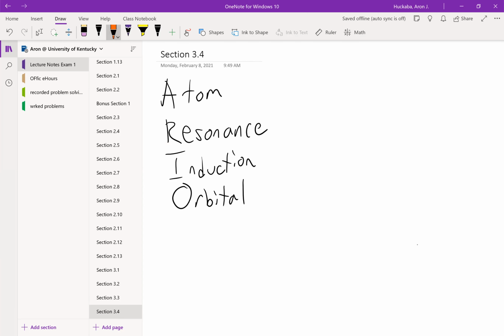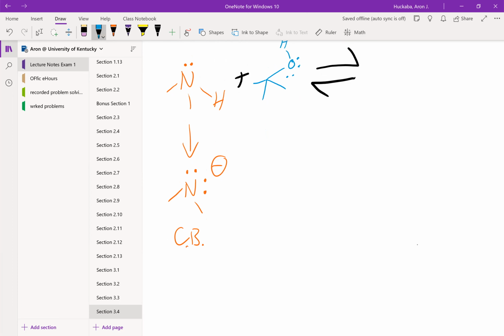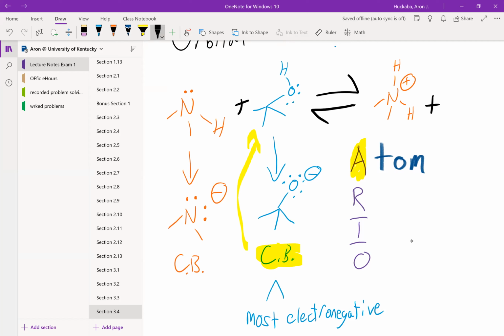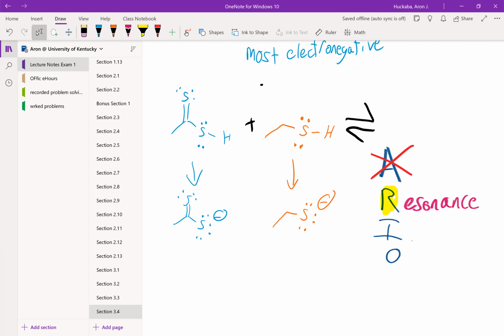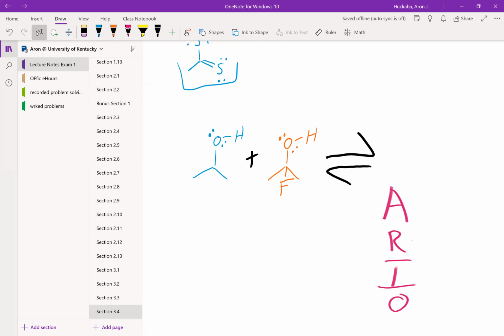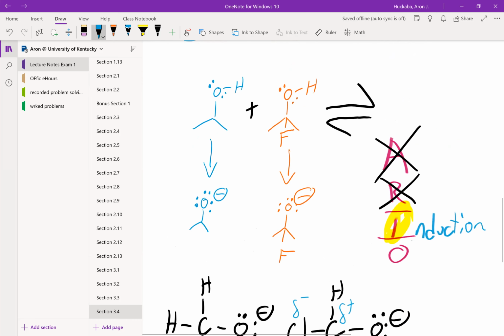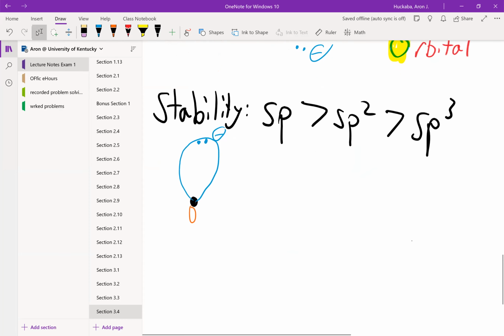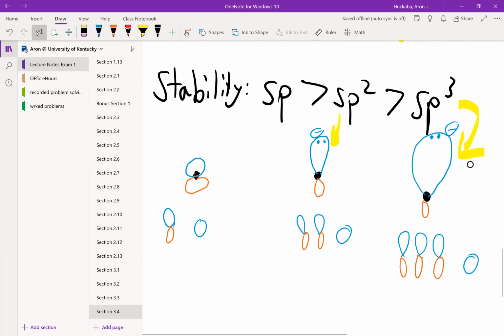Section 3 4